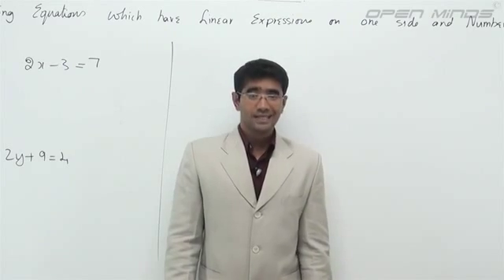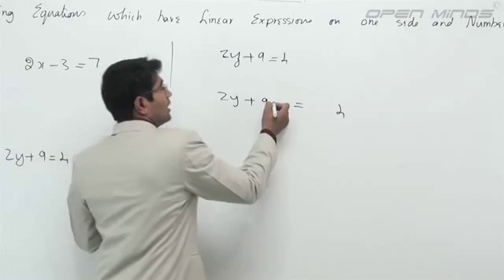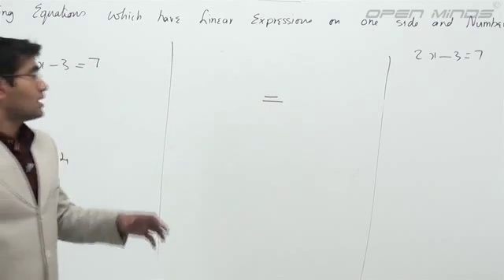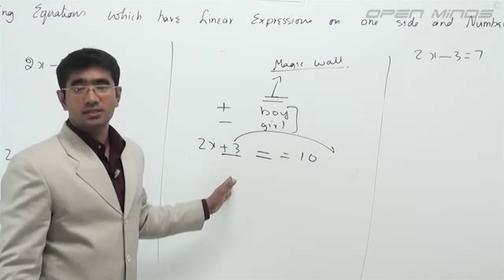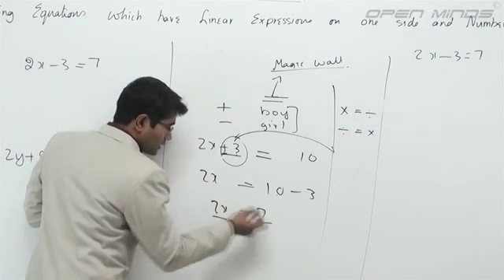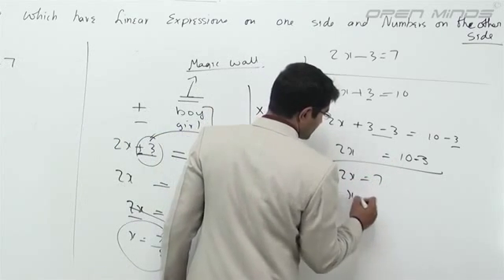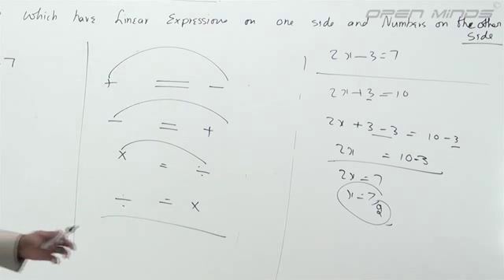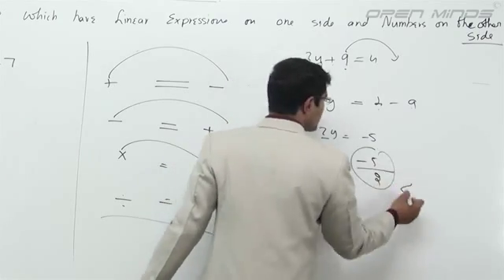CBSE - 8th Math